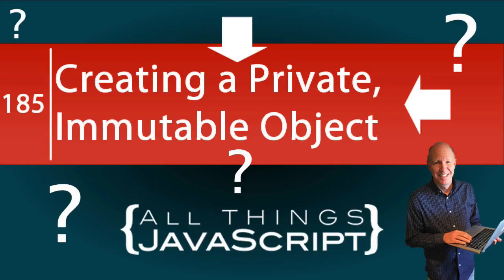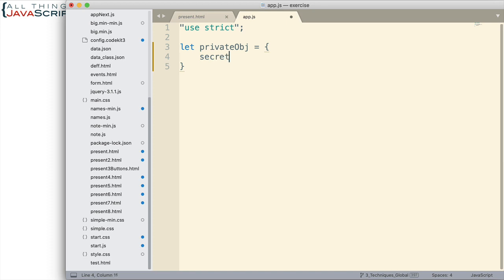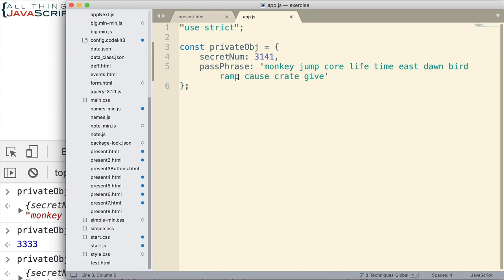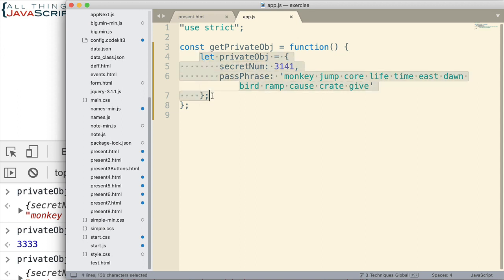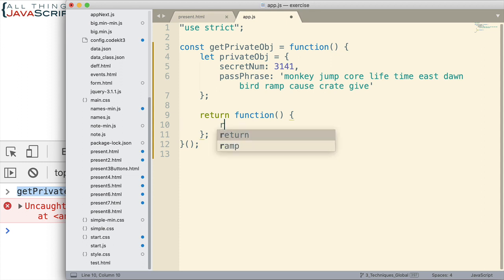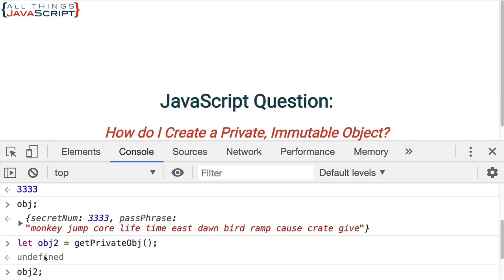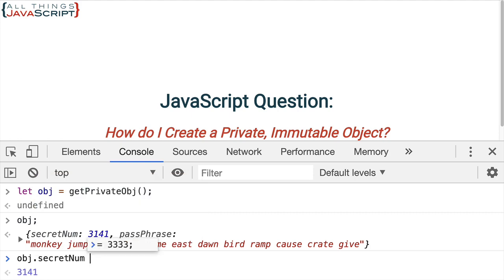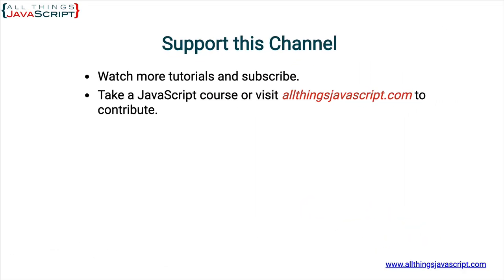JavaScript Question: How can I Create a Private, Immutable Object?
What if you want to make an object private; meaning you want to be able to access the data, but not able to change it. We are going to have a little fun and look at a unique way of doing that in this tutorial.